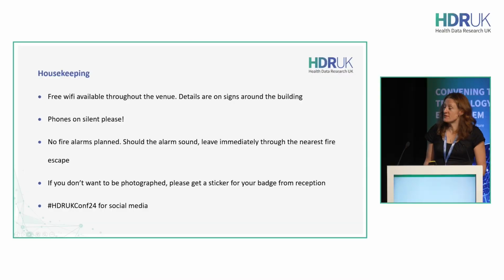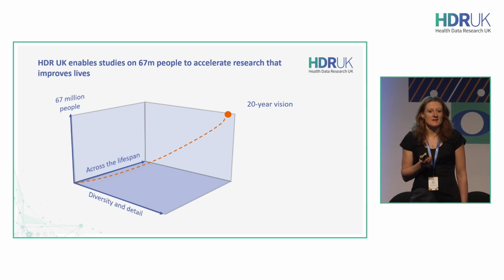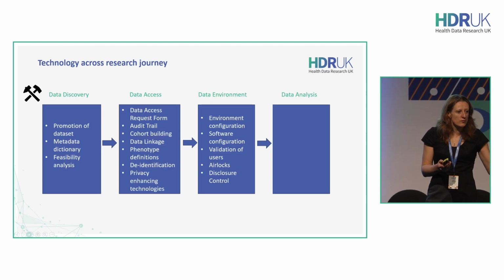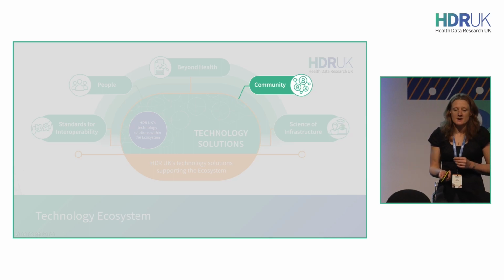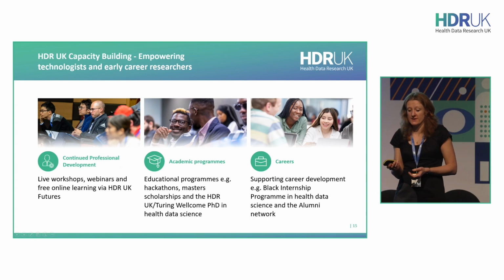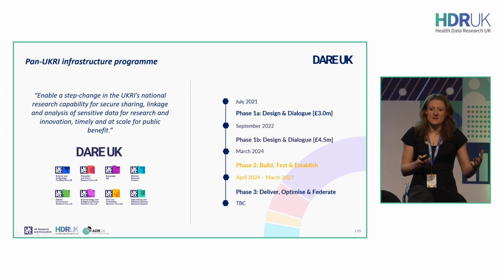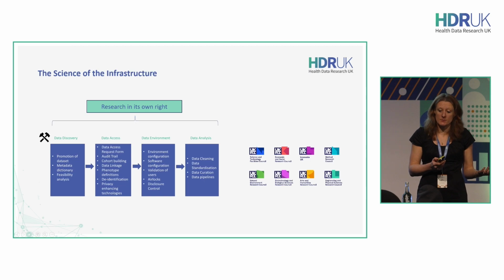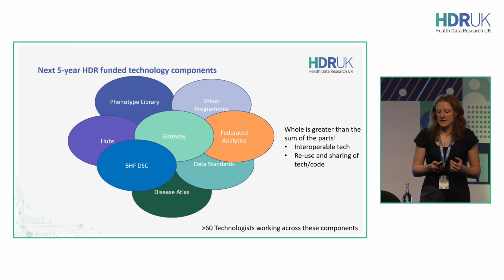Day 2 Welcome Address (Emily Jefferson): HDR UK Conference 2024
Emily Jefferson, Chief Technology Officer at Health Data Research UK (HDR UK), welcomed attendees on Day 2 of our HDR UK Conference 2024 at 9.30am.

Emily provided an overview of HDR UK's infrastructure capabilities and emphasised the importance of bringing together the technology ecosystem to advance data infrastructure and enable groundbreaking discoveries in health data research.